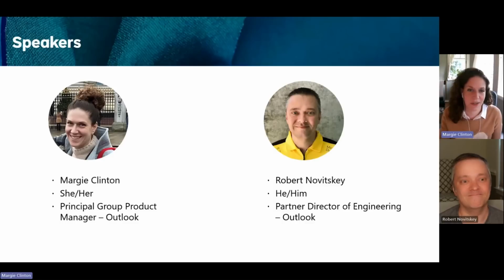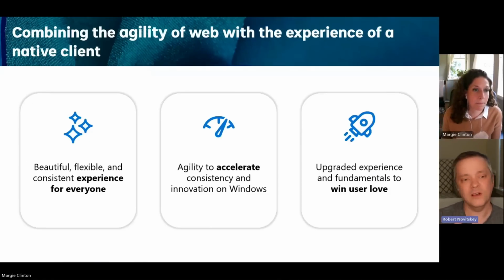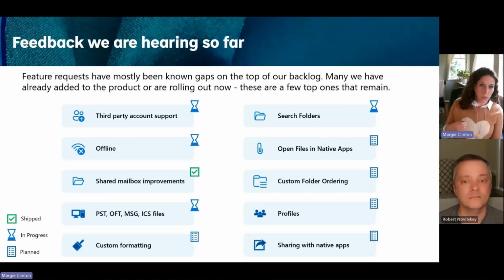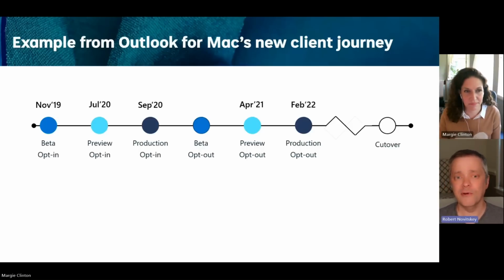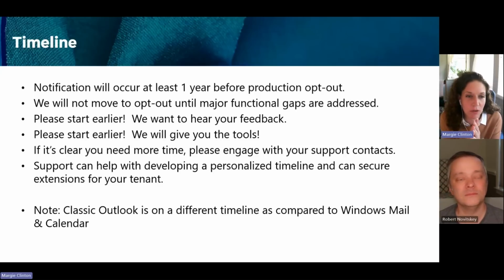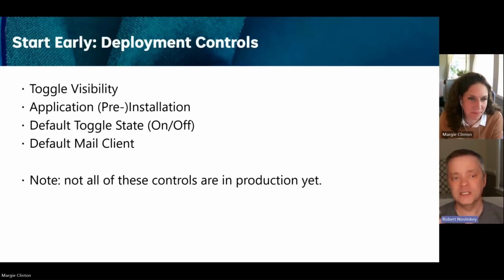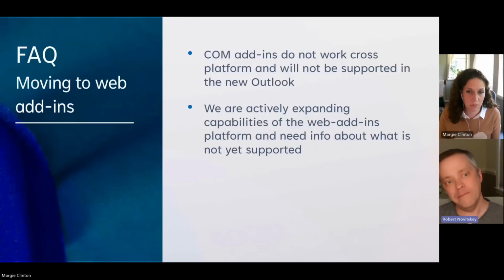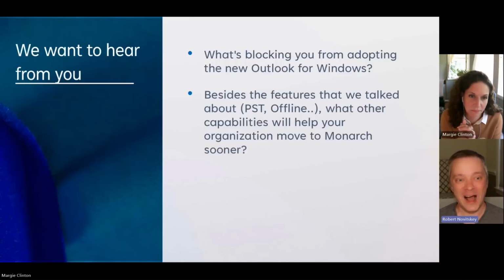Update on the new Outlook for Windows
Hear the latest update about the new Outlook for Windows from the product leads.